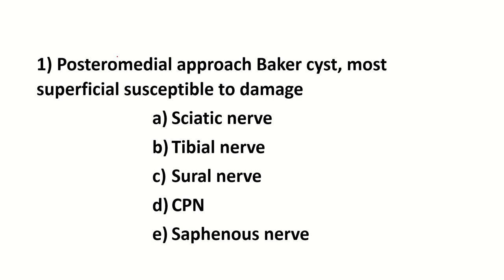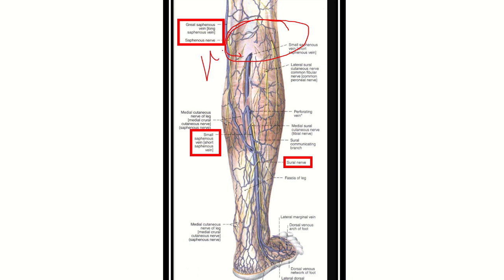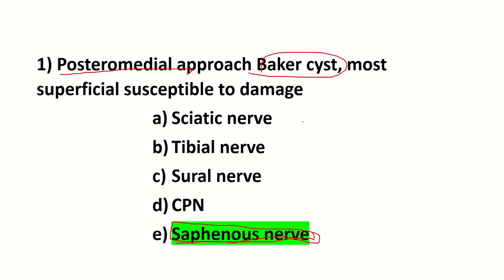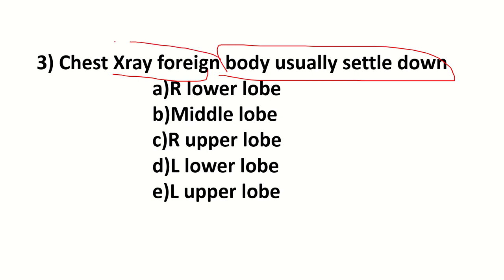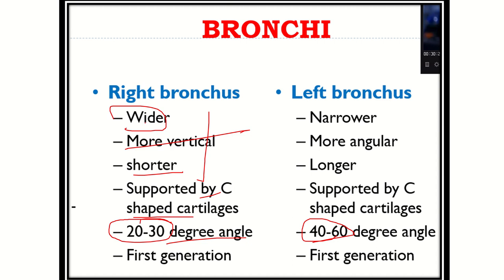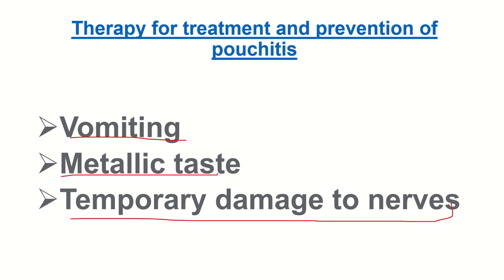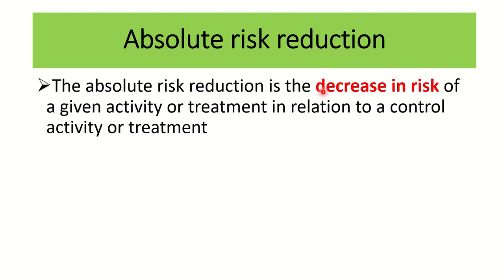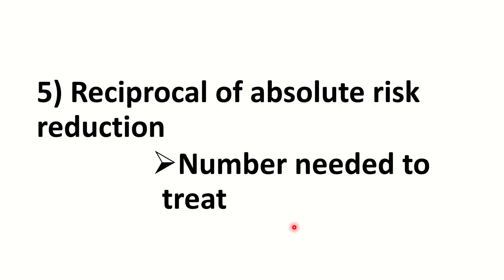Recalls MRCS september 2023 ( 01-05)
it includes
1. eMRCS videos
2. Fawzia sheet solved
3. Recalls and mores